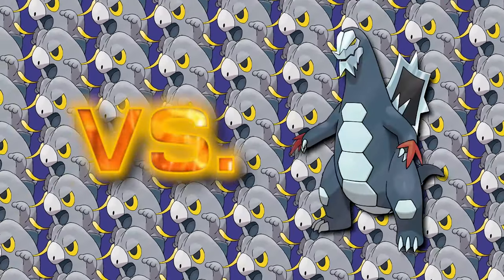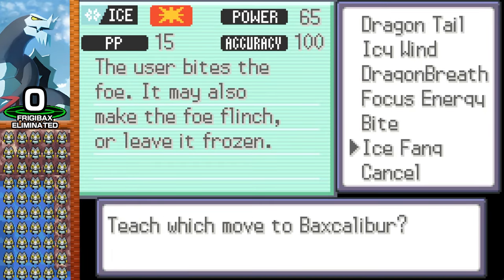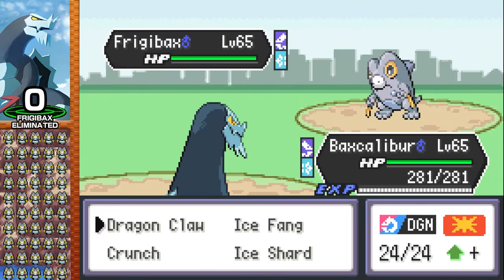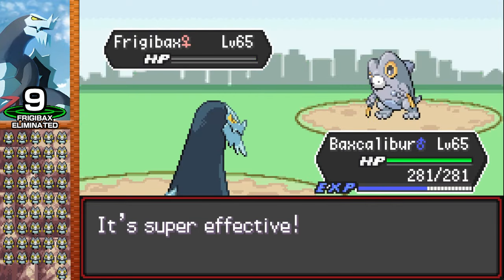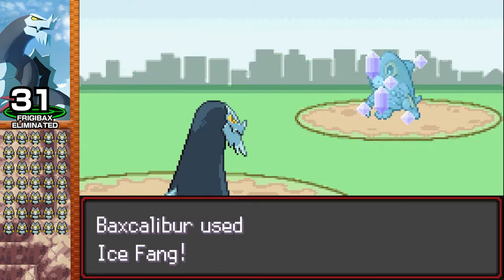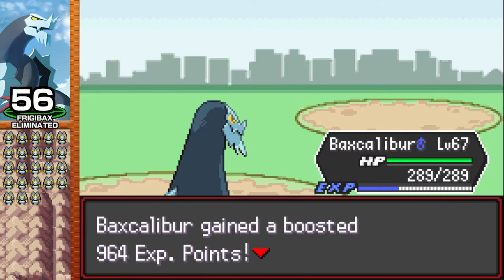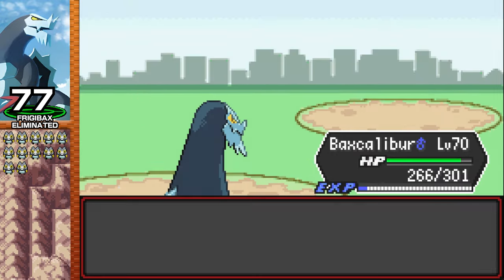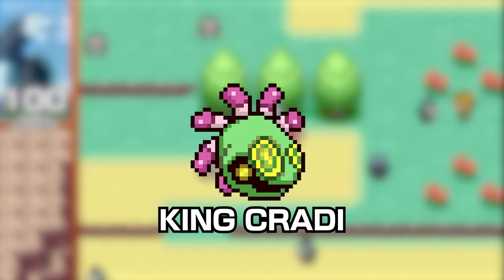100 FRIGIBAX VS. 1 BAXCALIBER! - Pokemon Radical Red Mega Battle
I'm introducing a new series called Pokemon Mega Battles! I am challenged to battle 100 Frigibax with my 1 Baxcaliber who can't heal in this ROM hack of Pokemon Radical Red. Enjoy, and let me know if there's any other Pokemon you'd like in a Mega Battle!